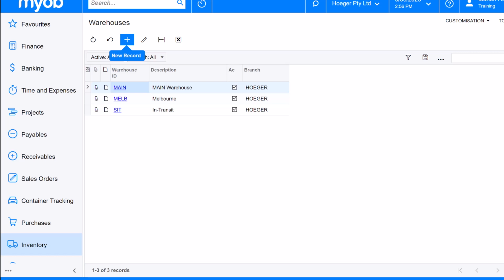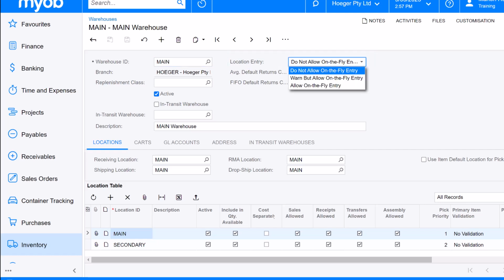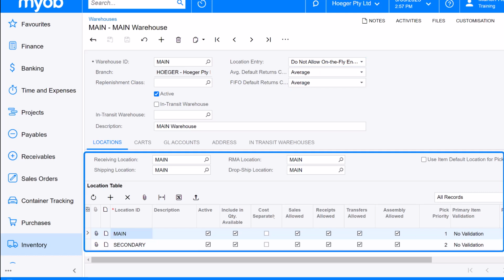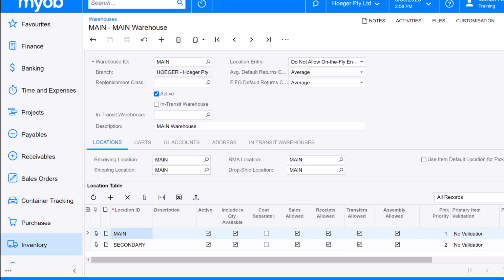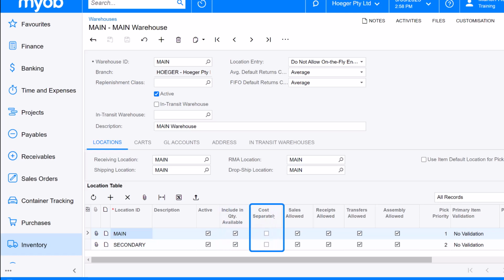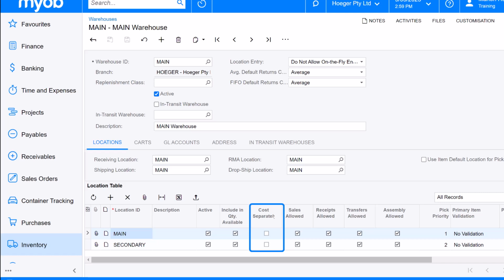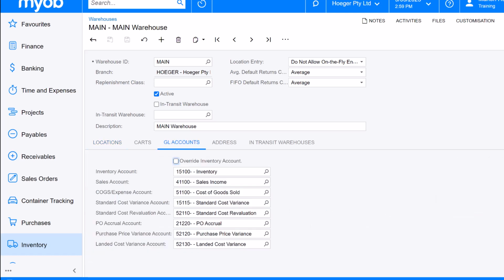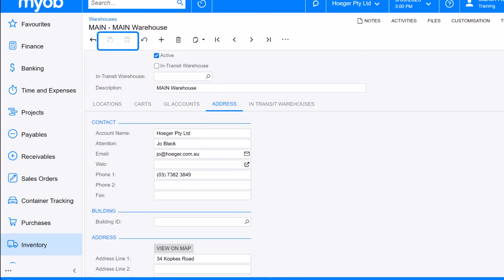Learn MYOB Acumatica Inventory: Warehouses | Lesson 13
In this lesson, you will learn how to review, add & update your Warehouses in MYOB Acumatica.

or phone our team on 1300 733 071.